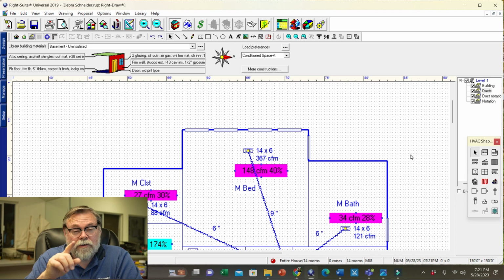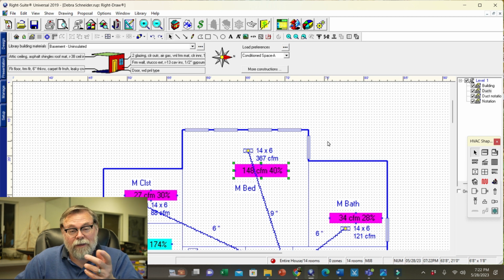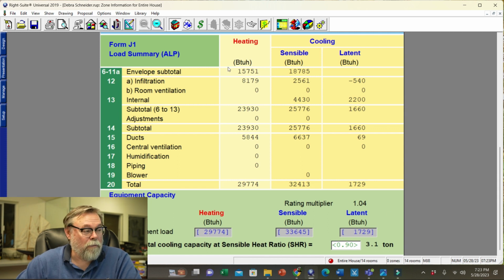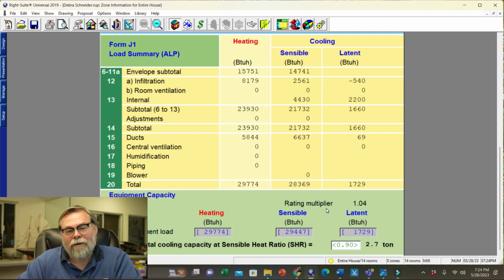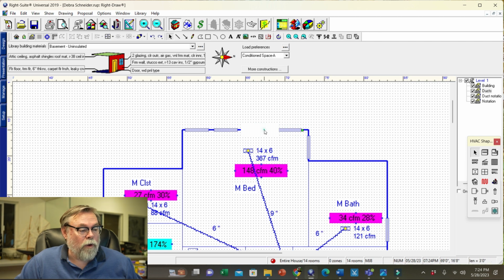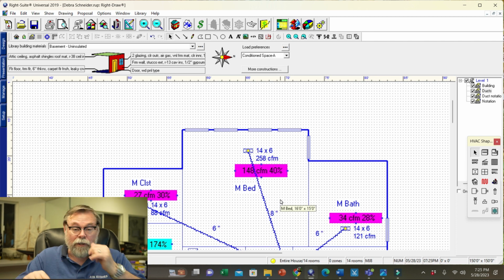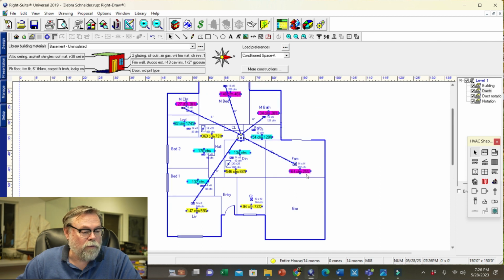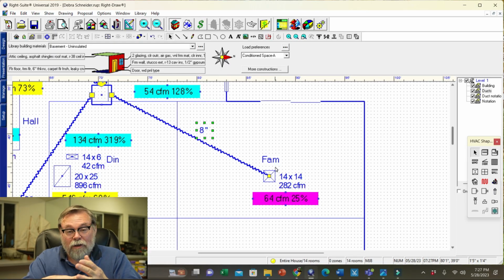Why Load Calc?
Some contractors don't think you need to do a load calculation when changing your system. Well that is true if you don't want it done correctly. Every change out and home deserves a load calculation. If done along with testing you can identify problems with the home and the ductwork, allowing you to develop solutions to correct them and give you the comfort your paying for.